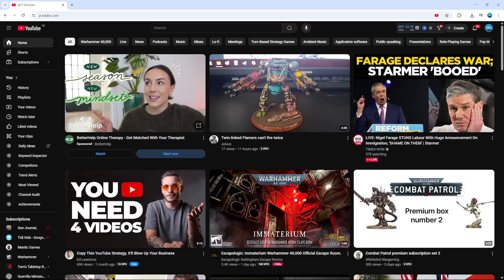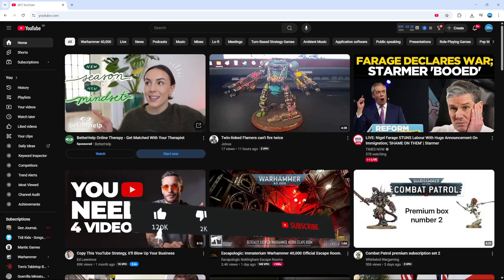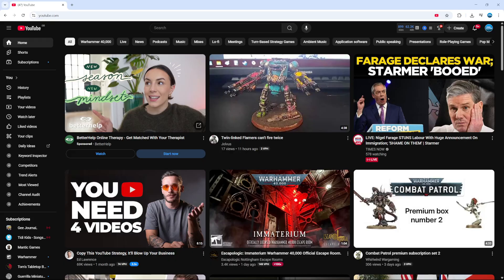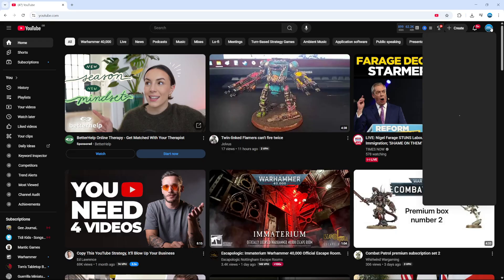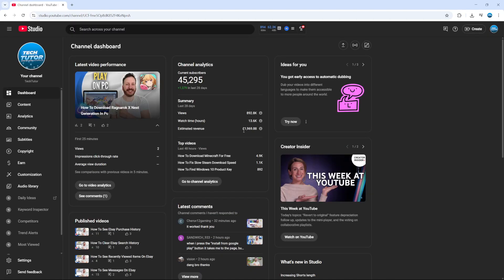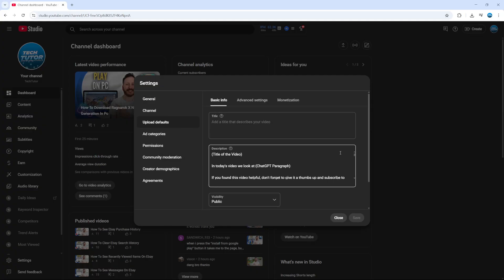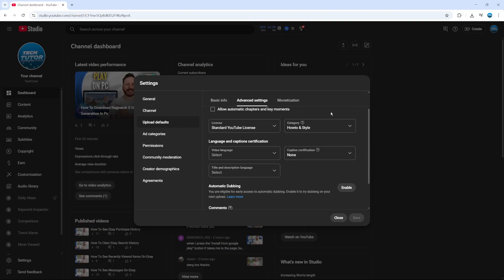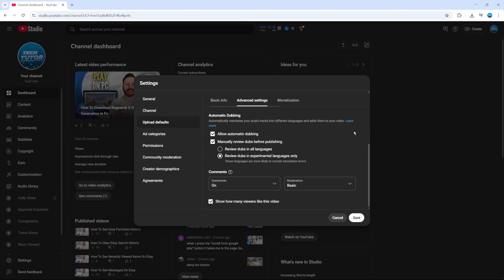How To Turn Off Auto Dubbing On Youtube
In this video, we’ll guide you through the simple steps to turn off auto dubbing on YouTube. Auto dubbing can sometimes alter the original audio of your favorite videos, which might not be what you want. Whether you're watching tutorials, movies, or vlogs, enjoying the content in its original language can significantly enhance your viewing experience. Join us as we navigate the YouTube settings together, ensuring you get the best experience possible. If you’re looking to learn how to disable auto dubbing, this tutorial is for you!

 ✨Recommended VPN: ✨

Thanks!